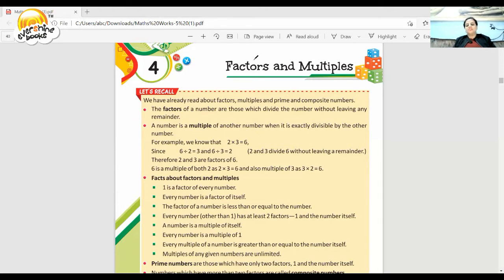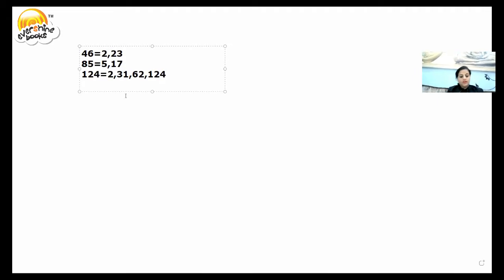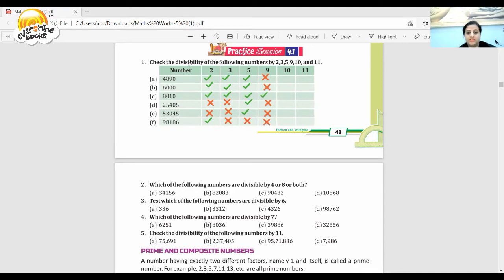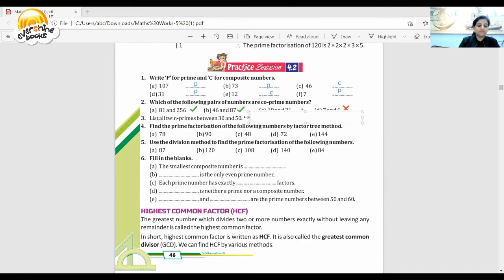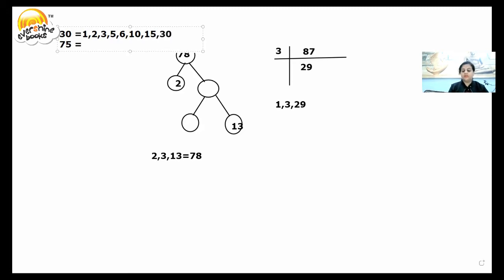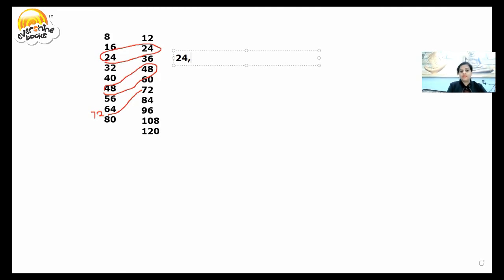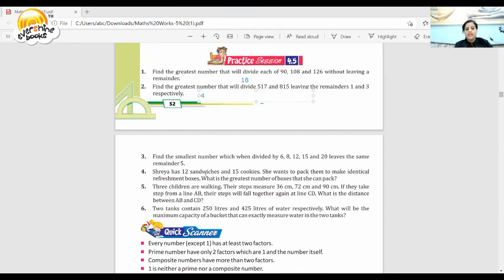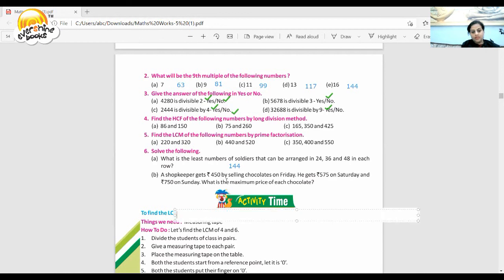insta LEARNING I Maths Works Grade 5 I Chapter 4 Factors and Multiples